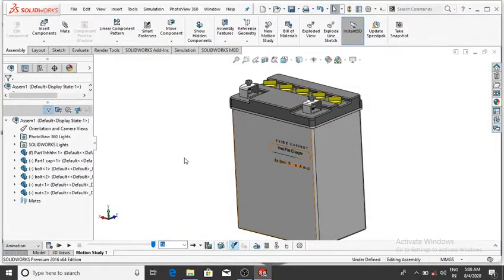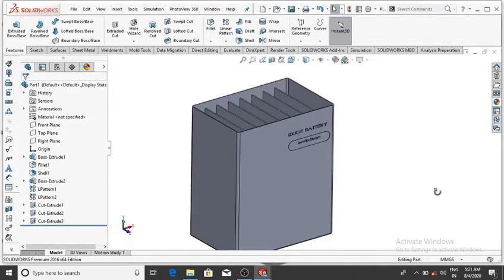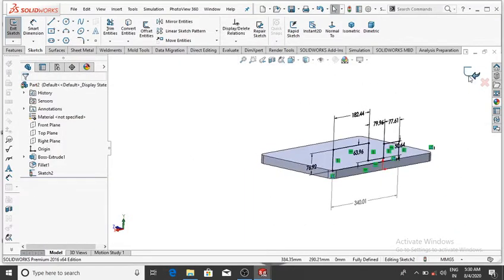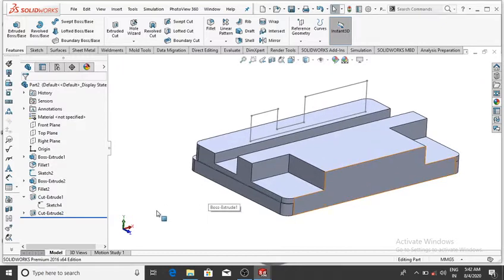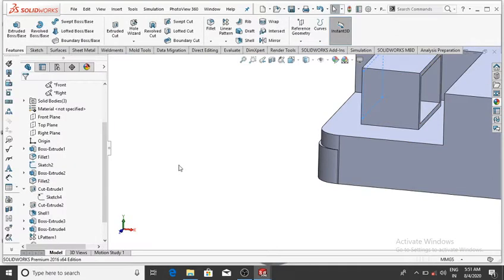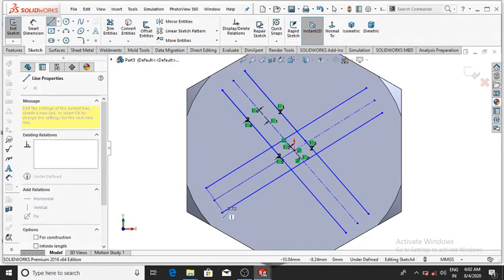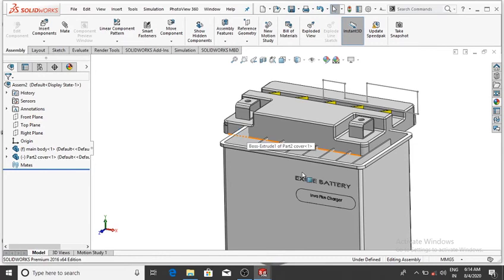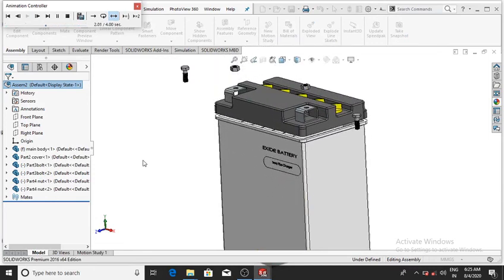Solidworks Tutorials| Battery Design In Solidwork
In this video i will show you how to design the simple battery in Solidworks by using various features like extrude boss, extrude cut , Fillets , revolve cut and many more command.

Desclaimer :- A battery is a device consisting of one or more electrochemical cells with external connections for powering electrical devices such as flashlights, mobile phones, and electric cars. When a battery is supplying electric power, its positive terminal is the cathode and its negative terminal is the anode.The terminal marked negative is the source of electrons that will flow through an external electric circuit to the positive terminal. When a battery is connected to an external electric load, a redox reaction converts high-energy reactants to lower-energy products, and the free-energy difference is delivered to the external circuit as electrical energy. Historically the term "battery" specifically referred to a device composed of multiple cells, however the usage has evolved to include devices composed of a single cell.

If you have any doubt related to this video you can me on comment box ...

1) Battery design in Solidworks
2) How to design battery in Solidworks
3) Solidworks Design| Battery
4) Solidworks Tutorial battery modelling
5) How to make a car battery in Solidworks